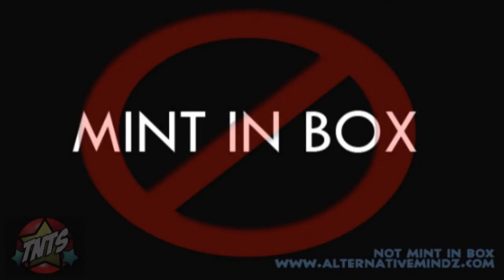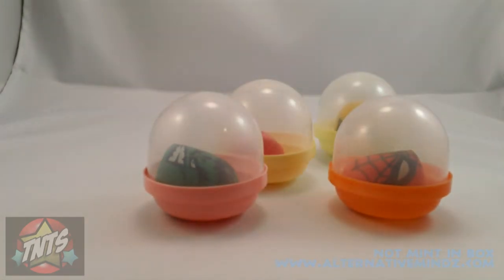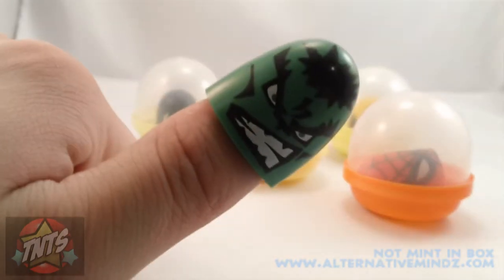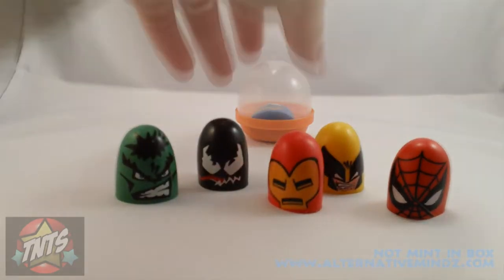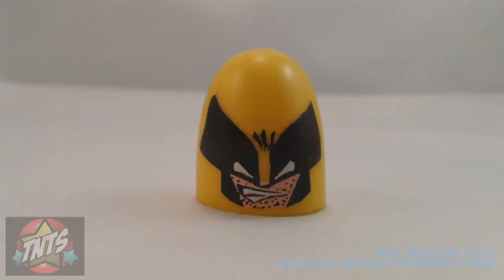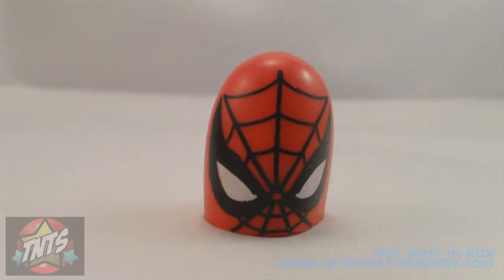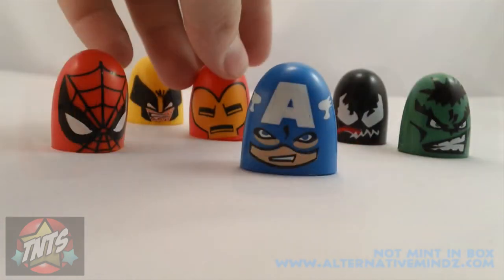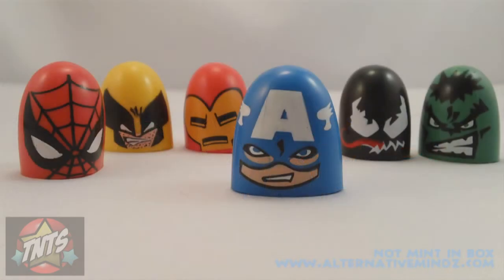Not Mint In Box: Marvel Finger Wrestlers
Rob Base drops quarters into a Gashapon machine to grab up some awesome Marvel finger wrestlers